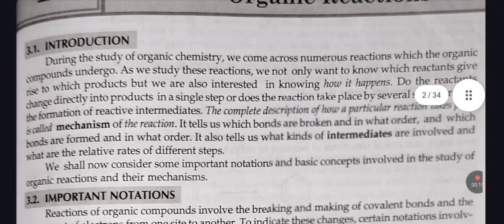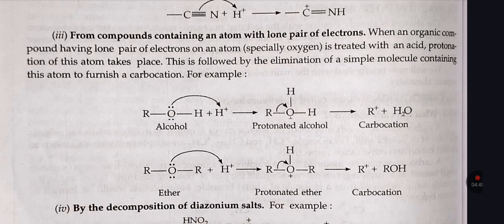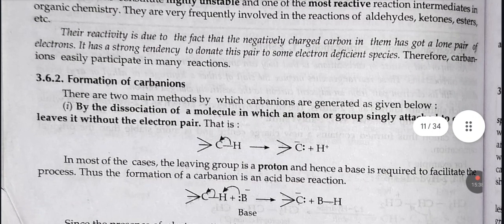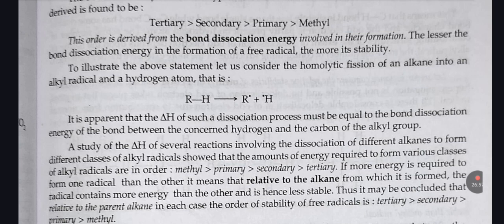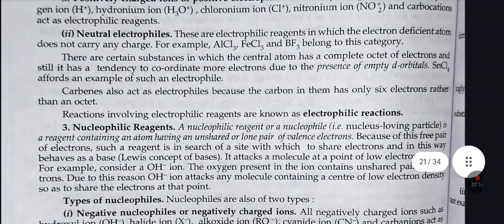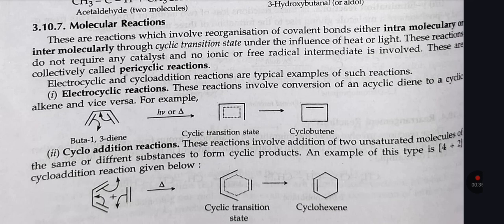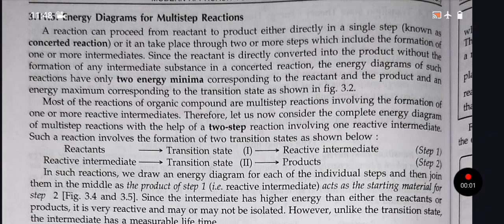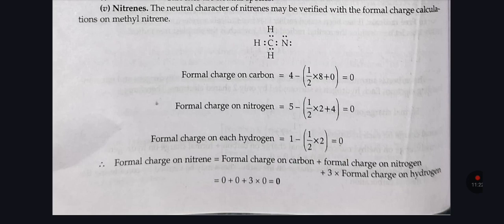BSc-1 year Organic chemistry//Chapter - Mechanism of organic reaction